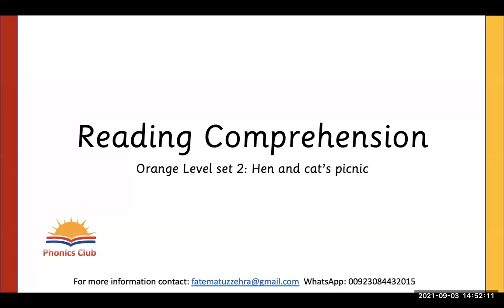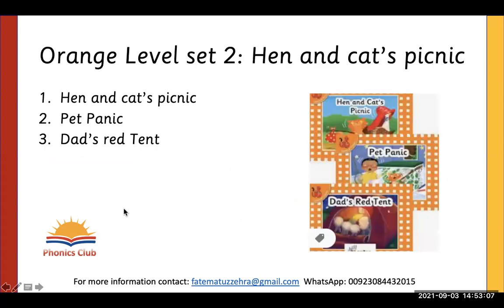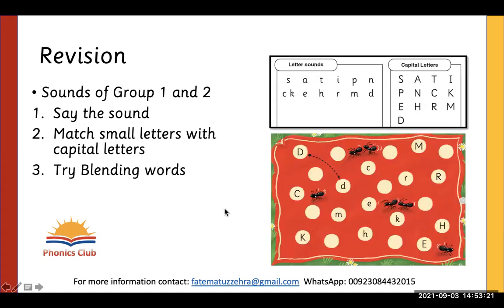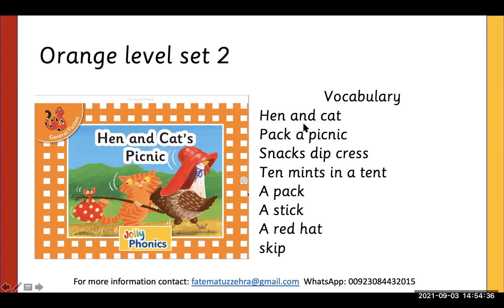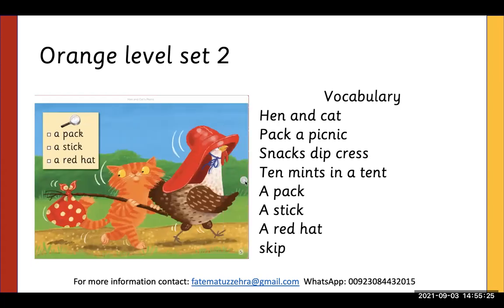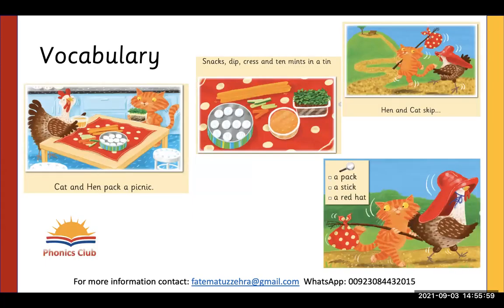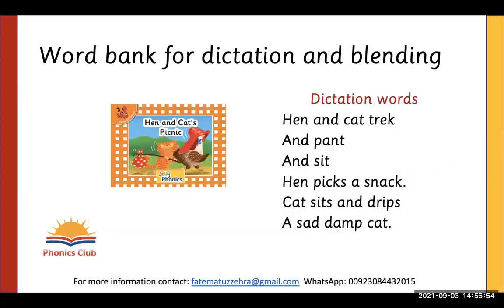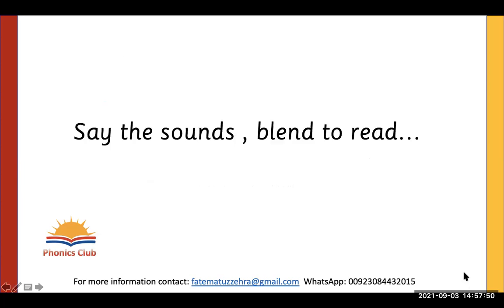Orange level set 2 Hen and cat's picnic: Reading Comprehension